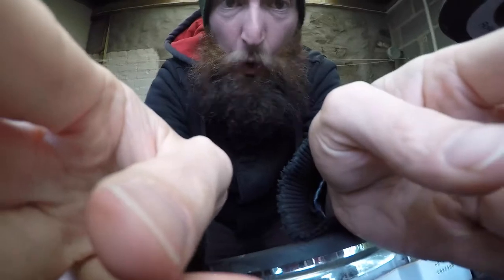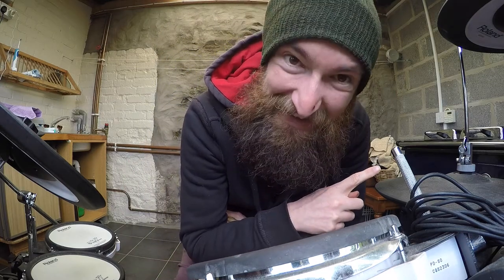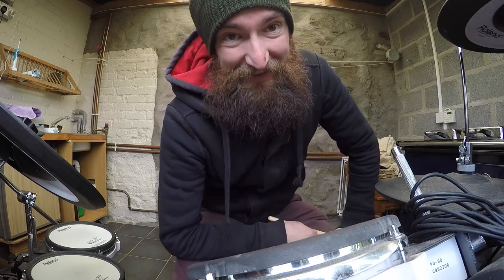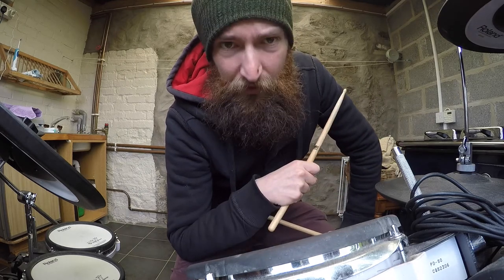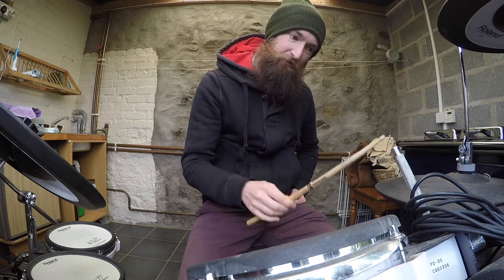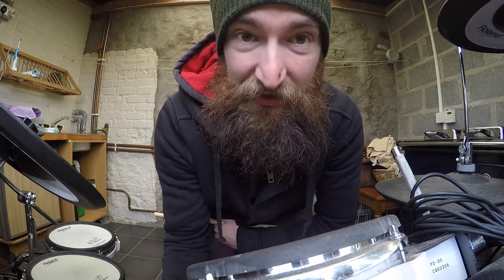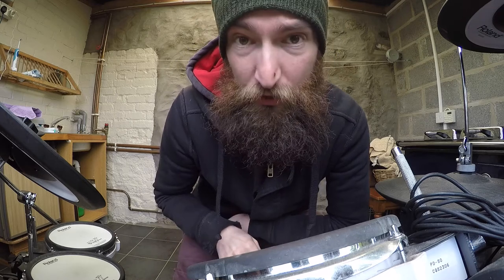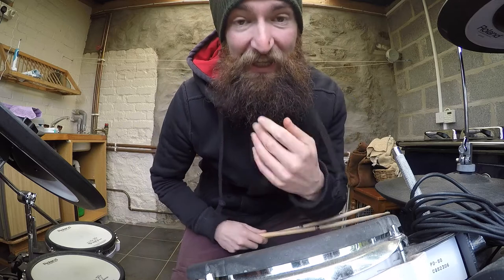FUNdaMENTAList Rock Beat #1 (Begginer Drum Lesson)